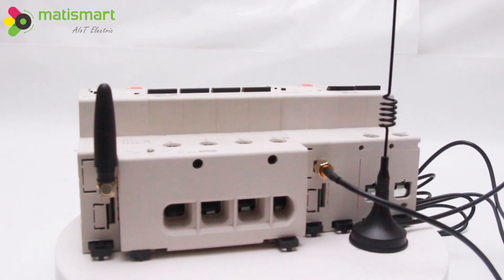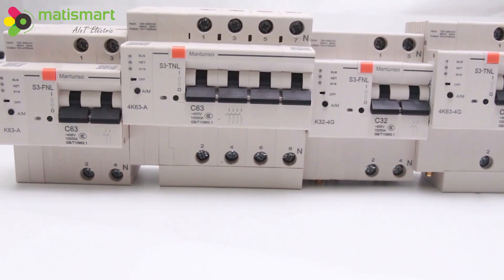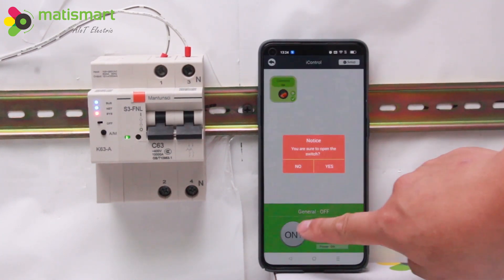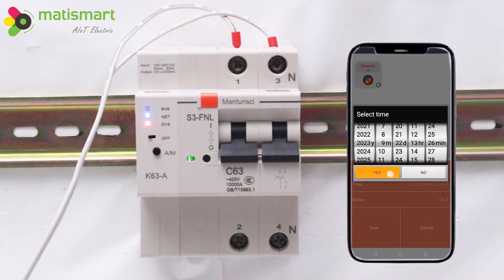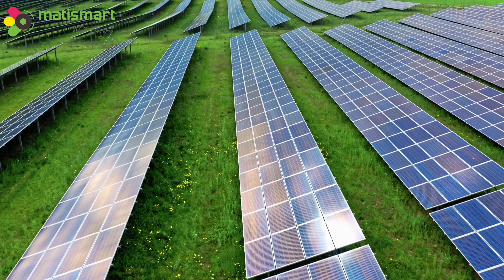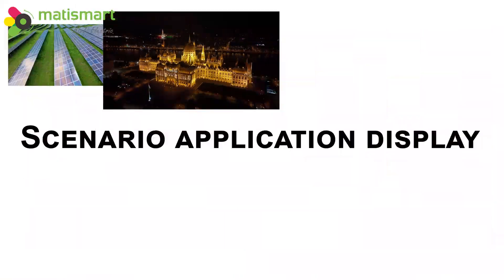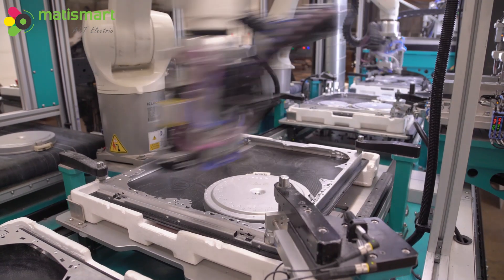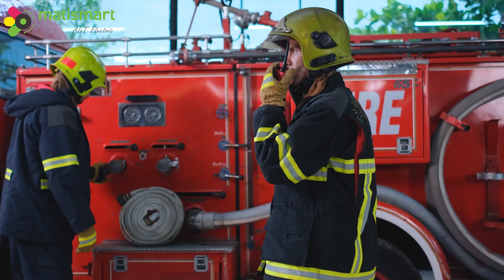Matismart iMCB / Smart Metering Breaker MTK63(integrated set)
Features:
1. remote control by app and software platform
2. full electrical protection
3. function parameters can be set
4. monitoring and metering in real time
5. power management
6. Provide API interface